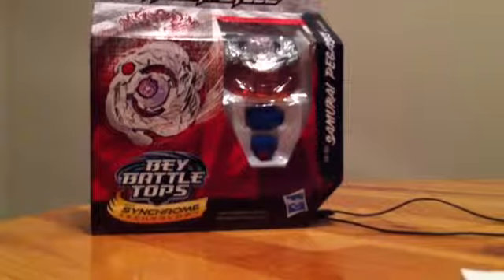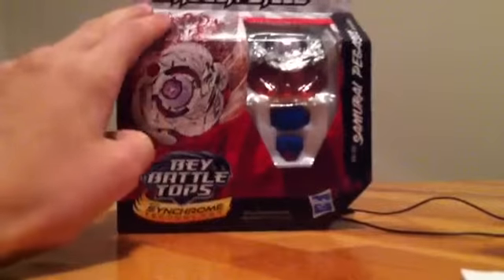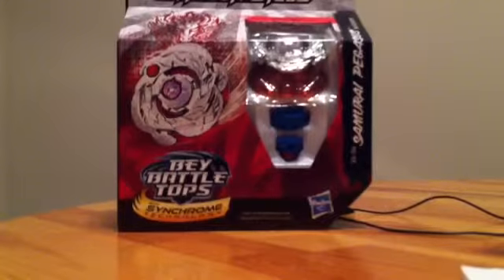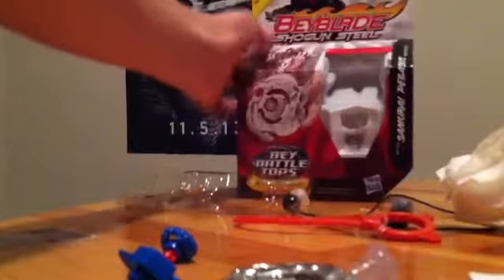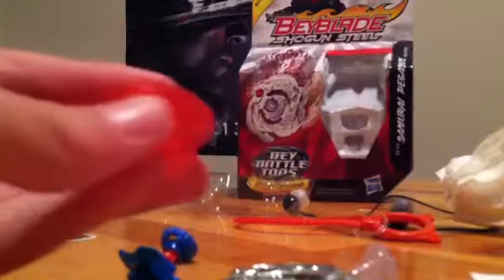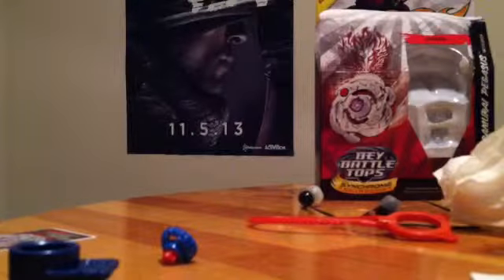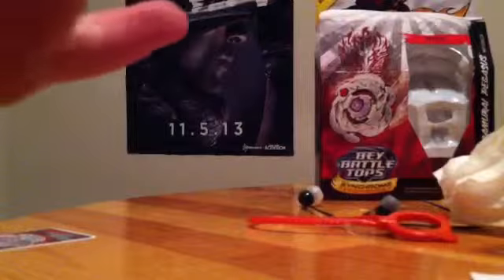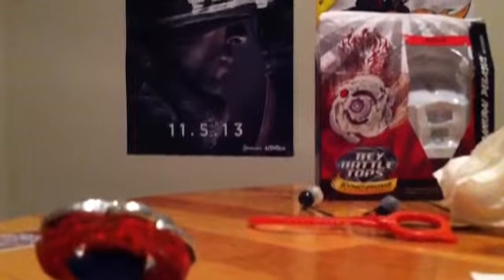Unboxing of samurai pegusus beyblade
BEYBLADES where big when I was growing up so yeah